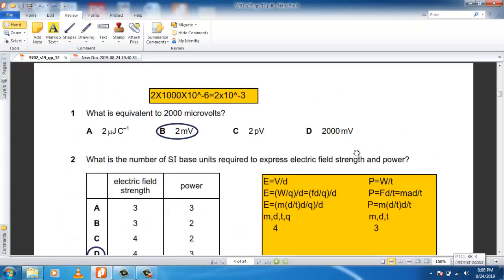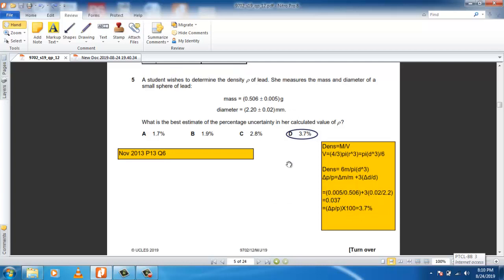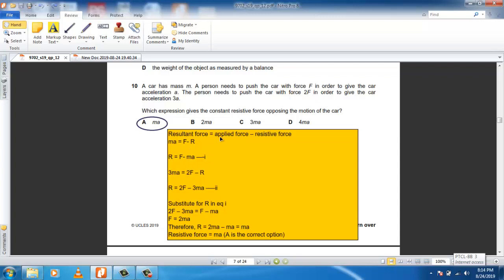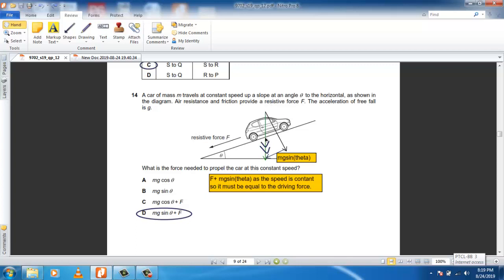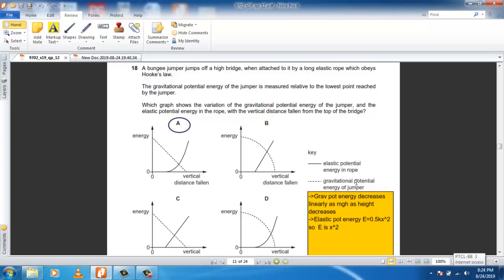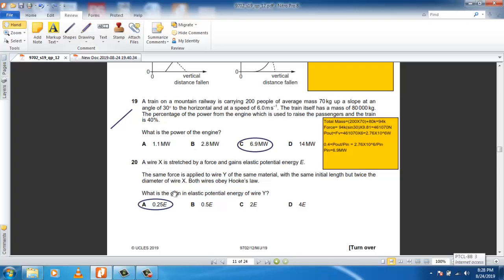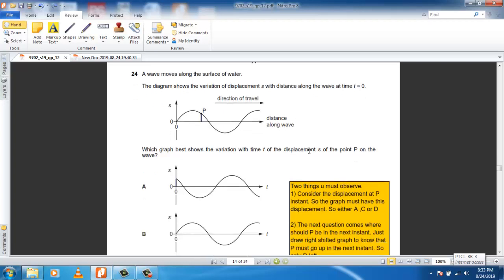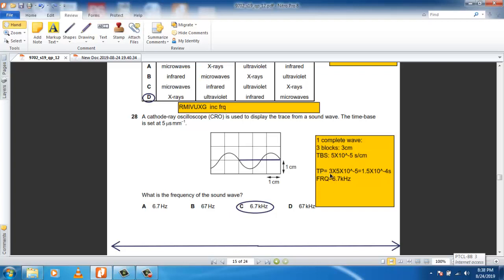A level Physics Past Paper Solution S19 Paper 12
For Any Questions or more videos for O and A levels Physics and Maths and for  past paper solutions or topic understanding
or
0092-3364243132